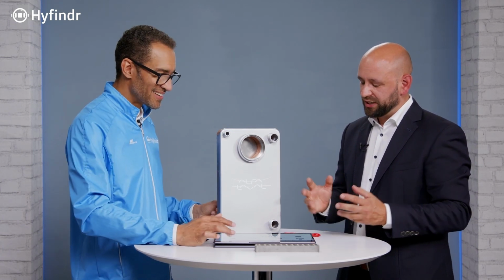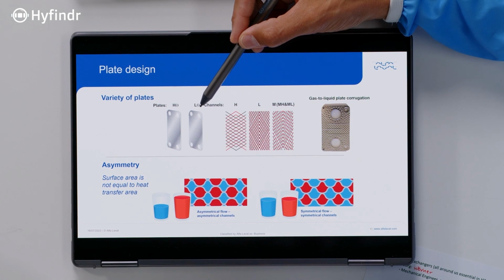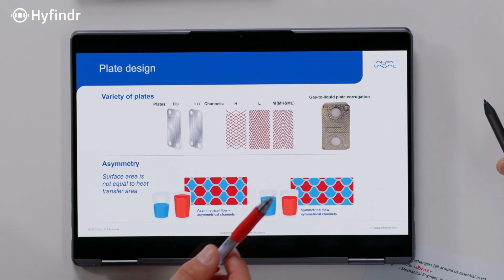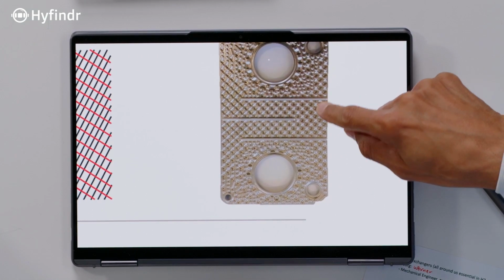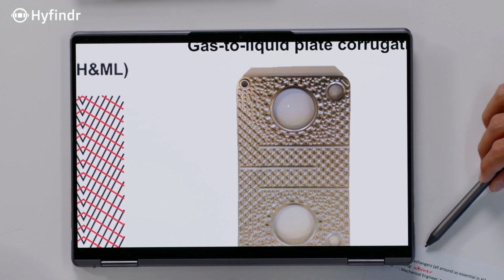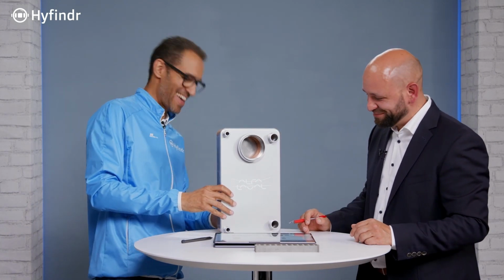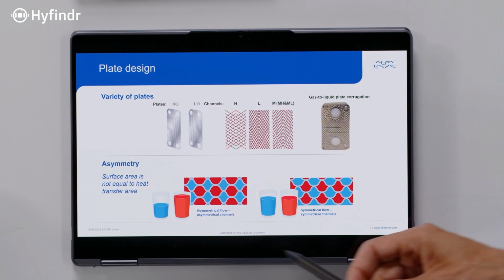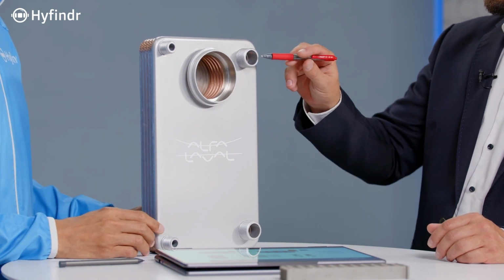Hyfindr Clips - Plate Designs in Plate Heat Exchangers for Hydrogen explained - Woerner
In this Hyfindr Clips we delve into the intricacies of heat exchangers, focusing on the types of plates and their configurations. High Theta plates offer high efficiency with a higher pressure drop, while low Theta plates provide lower efficiency with a lower pressure drop. Mixing these plates forms M-Channels, tailored to specific process needs. We also highlight different patterns, such as the standard fishbone and the dimple pattern, the latter being ideal for gas-to-liquid applications. Asymmetric heat exchangers, which feature different channel volumes on each side, cater to specific media requirements, such as high gas volume and low liquid volume. An example of a hydrogen application discussed is exhaust heat recovery from a fuel cell, where moist air from the exhaust is cooled and heat is recovered. The exchanger has condensate drain connections to manage the water produced during cooling, making it suitable for combined heat and power systems in fuel cells.